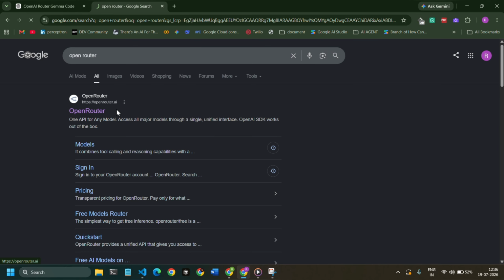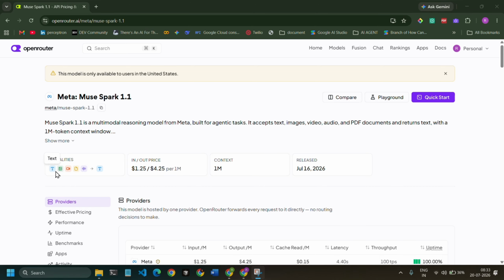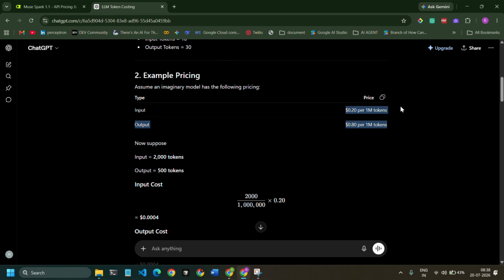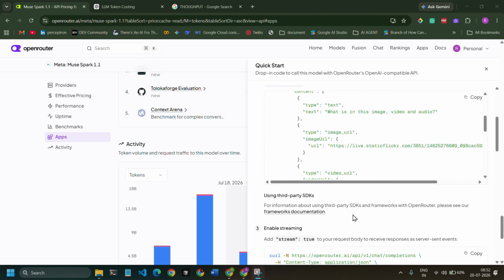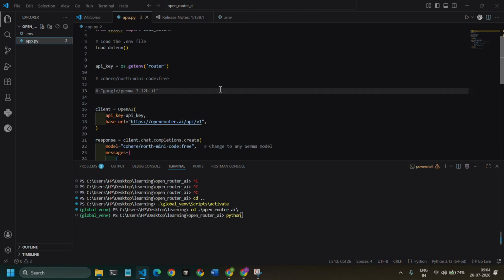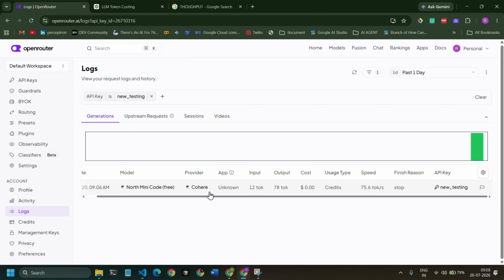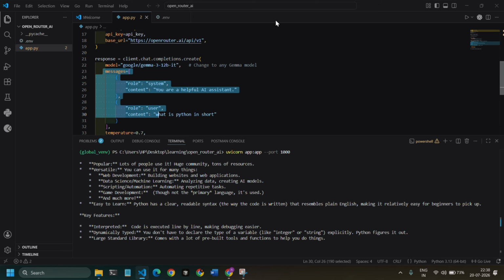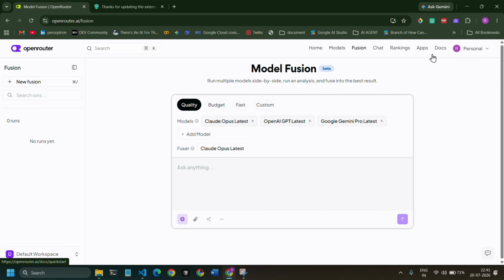OpenRouter AI Tutorial: Access GPT, Claude, Gemini & More with One API Key 🚀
🚀 Want to use GPT, Claude, Gemini, DeepSeek, Llama, Gemma, and many other AI models with just one API? In this video, I'll show you how to use OpenRouter AI, a powerful platform that lets developers access multiple Large Language Models (LLMs) through a single API.

Whether you're building AI chatbots, AI agents, automation tools, or Python applications, OpenRouter makes it easy to switch between different models without changing your code.

📌 In this video you'll learn:
What is OpenRouter AI?
Why developers use OpenRouter
How OpenRouter works
Create your OpenRouter API Key
Connect multiple AI models with one API
Supported AI models (GPT, Claude, Gemini, DeepSeek, Llama, Gemma & more)
Python integration example
Best use cases for OpenRouter
Tips for choosing the right AI model

This tutorial is perfect for AI developers, Python developers, LangChain users, and anyone building LLM-powered applications.